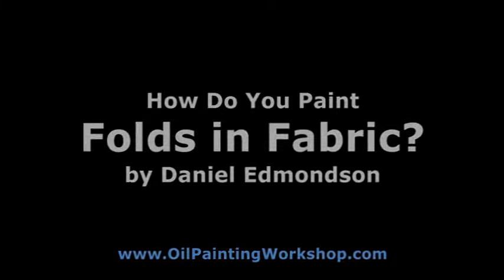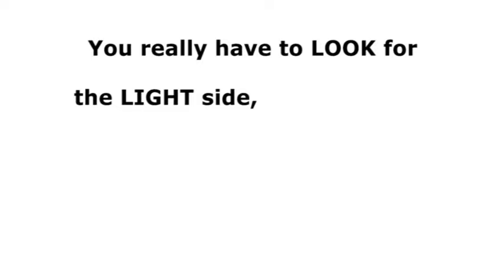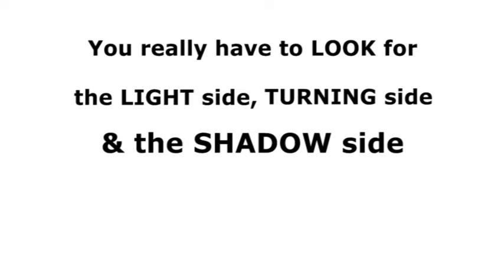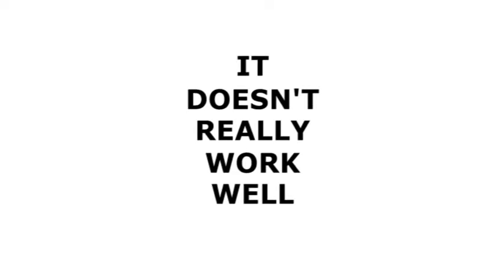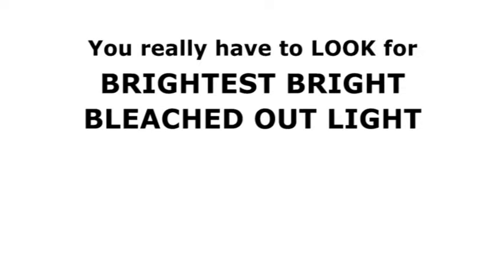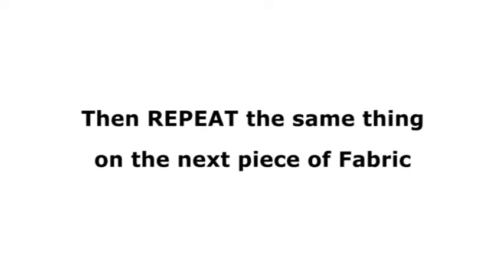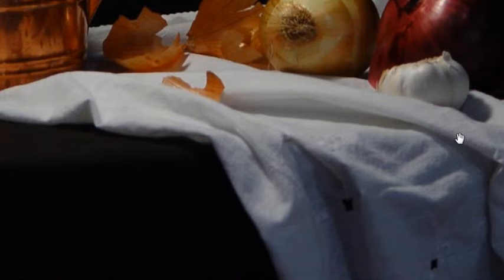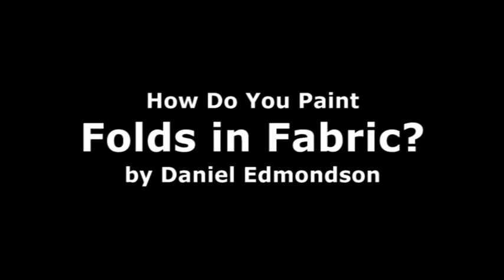How Do You Paint Folds in Fabric